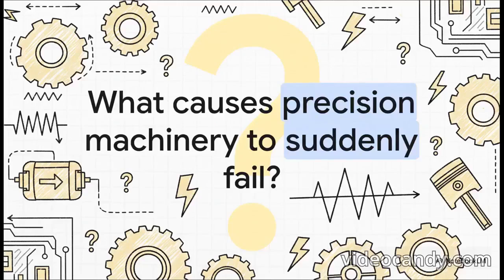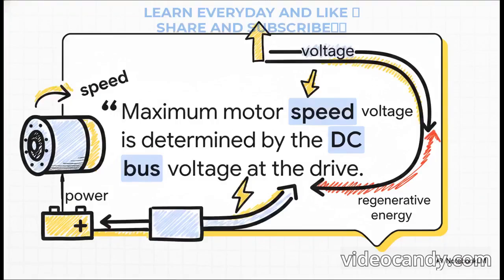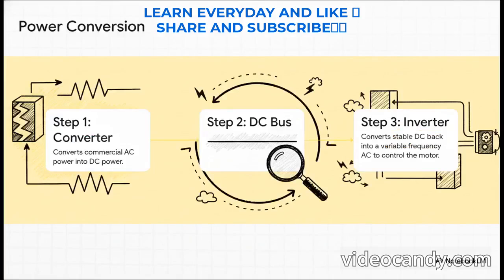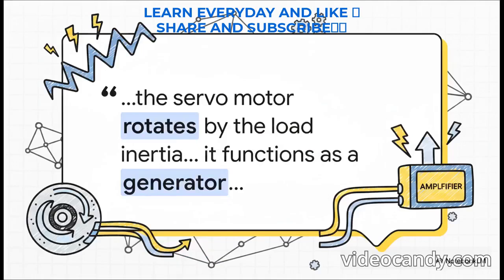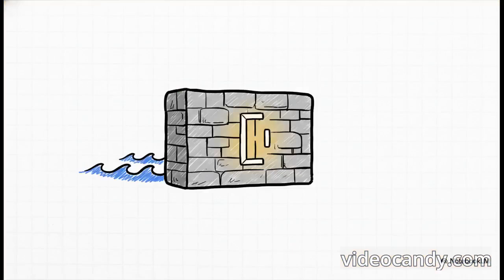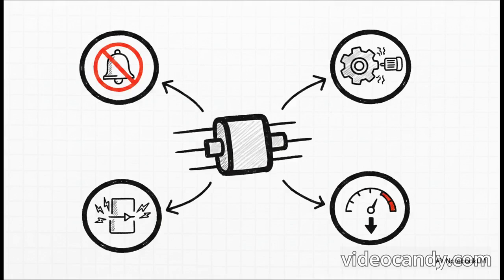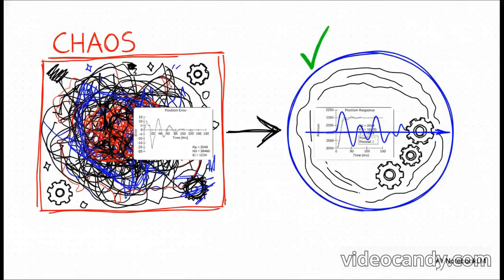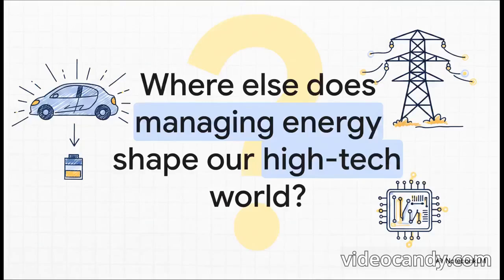DC Bus Voltage Full EXPLANATION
LEARN ABOUT THE DC BUS OF INDUSTRIAL DRIVES AND ITS PROTECTION AND WORKING PRINCIPLES ALSO TAKE A PROBLEM CREATED BY MOTORS WHILE STOPING AND HOW CAN WE USE THAT ENERGY FOR US AND INCREASE OVERALL EFFIECIENCY , LIKE SHARE AND SUBSCRIBE FOR MORE LEARNING AND CONTENT.